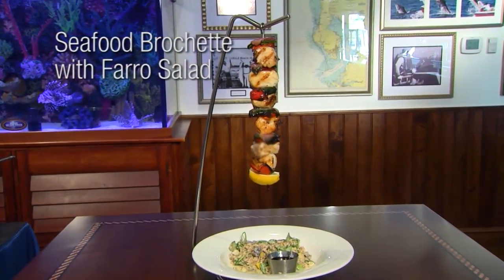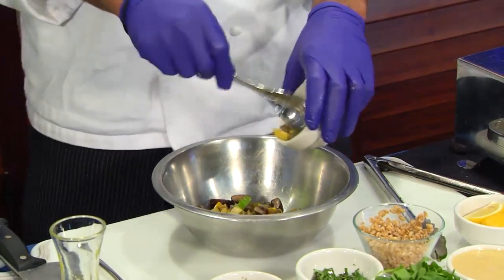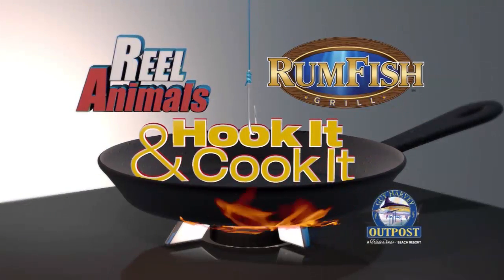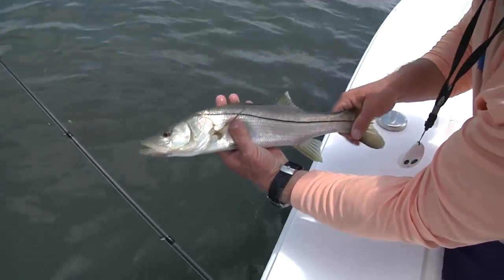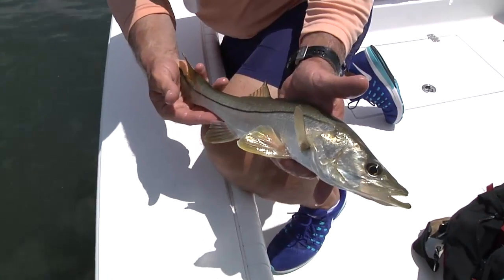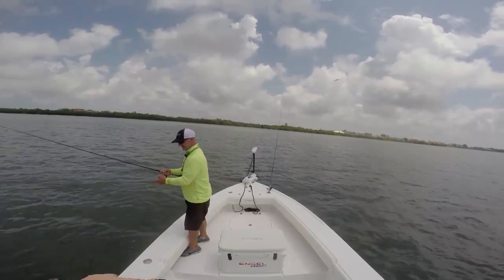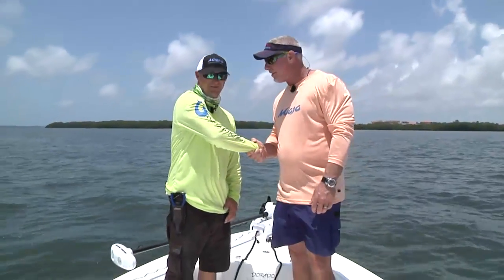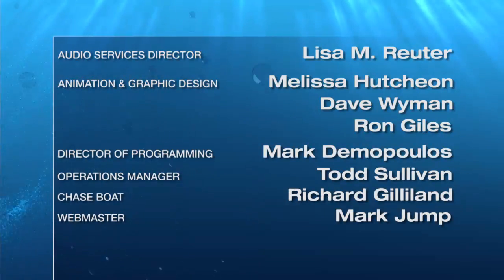RAFS 1614 Seg 04